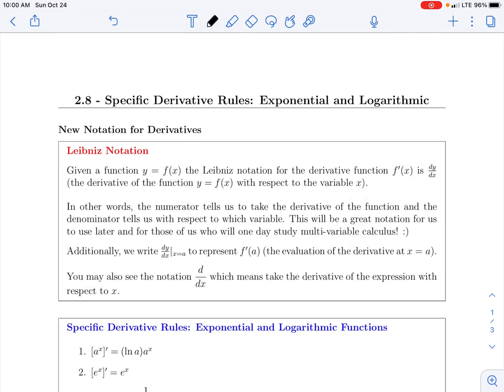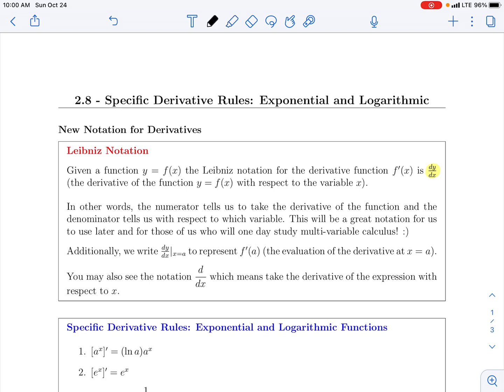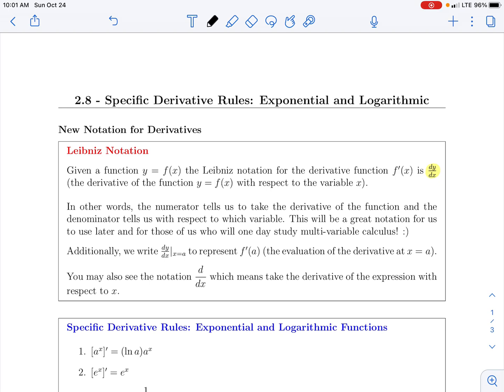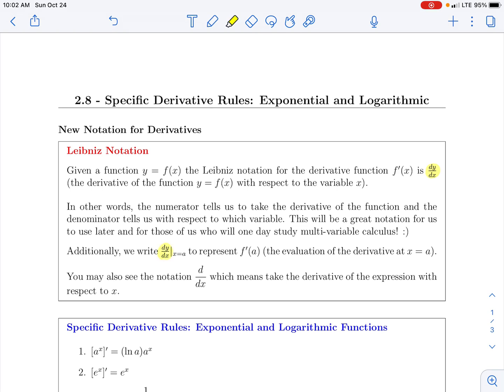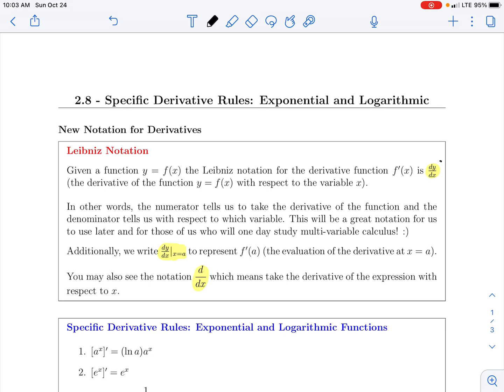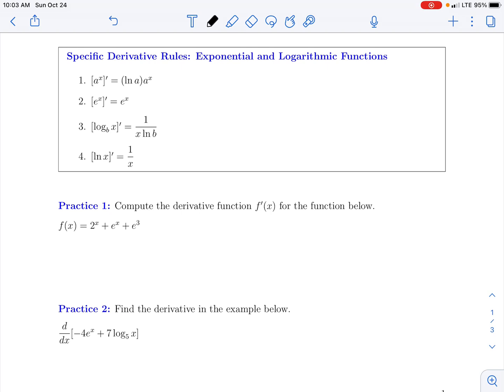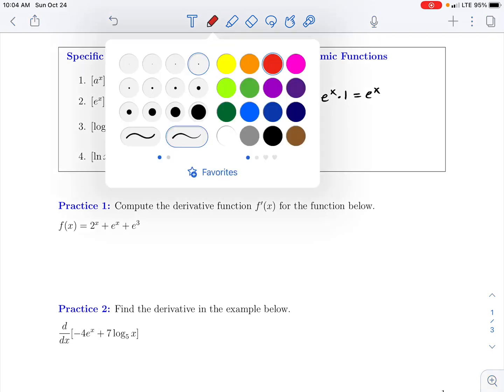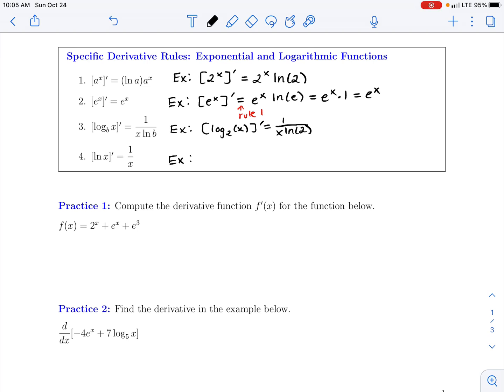2.8 specific derivative rules video 1